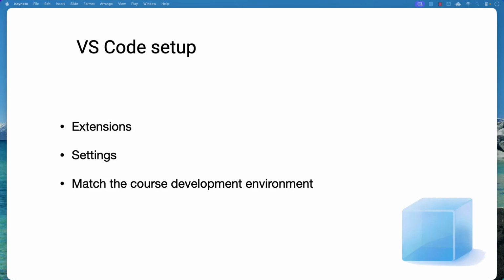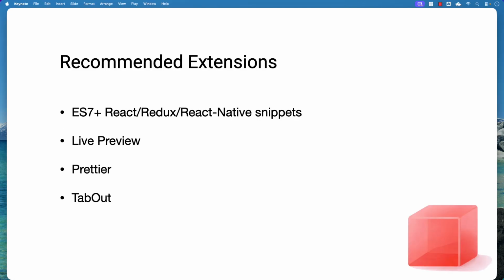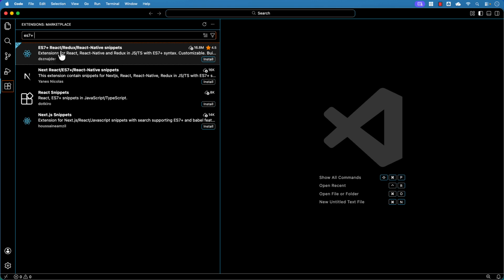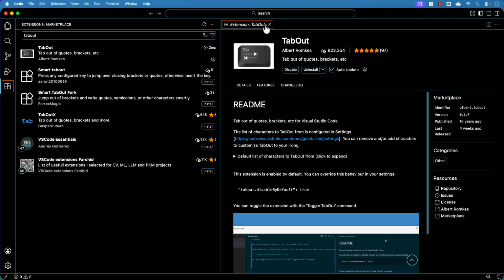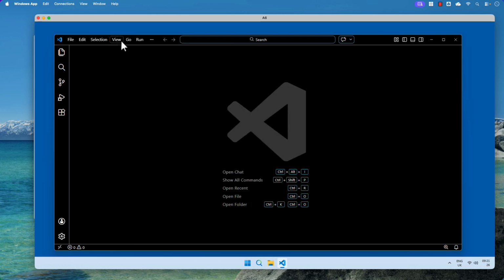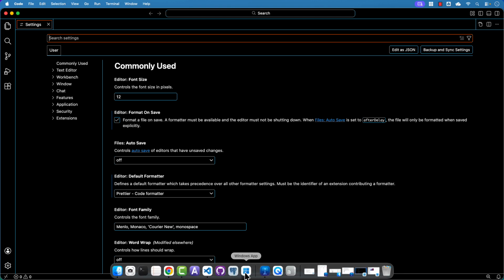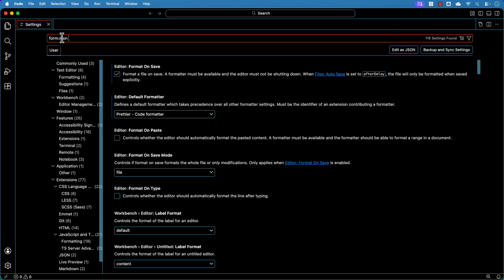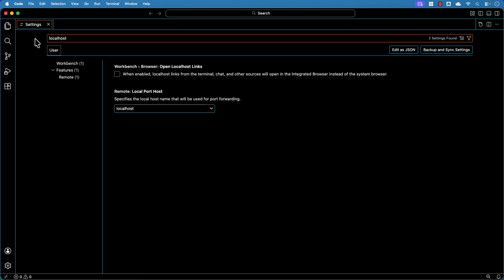AWS S01 L05 Visual Studio Code configuration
📘 VISUAL STUDIO CODE CONFIGURATION

In this video we configure Visual Studio Code for the AWS Serverless Web Development course.

We install the core extensions used throughout the course and configure important editor settings so your development environment behaves consistently while following along.

- Installing React productivity extensions
- Installing Live Preview
- Installing Prettier
- Installing TabOut
- Opening VS Code settings on Mac and Windows
- Configuring format on save
- Setting Prettier as the default formatter
- Enabling linked HTML editing
- Configuring browser preview behaviour

🧩 EXTENSIONS INSTALLED

- ES7+ React/Redux snippets
- Live Preview
- Prettier
- TabOut

⚙️ SETTINGS CONFIGURED

- editor.formatOnSave
- editor.defaultFormatter
- editor.linkedEditing
- workbench.browser.openLocalhostLinks

Using the same editor setup throughout the course helps ensure:
- consistent code formatting
- matching editor behaviour
- easier debugging
- easier lesson follow-along

🌐 COURSE PORTAL

📂 COURSE REPOSITORY

Build complete real-world AWS applications using:

React → TypeScript → Lambda → CDK → S3 → Aurora → Cognito → AI → DevOps